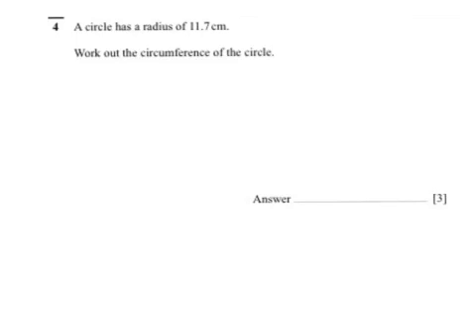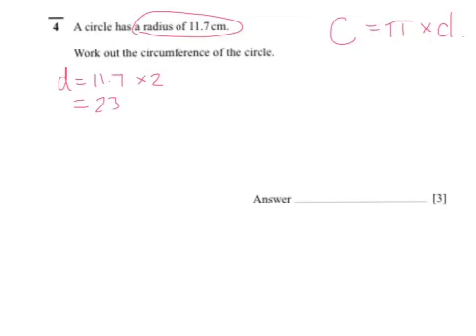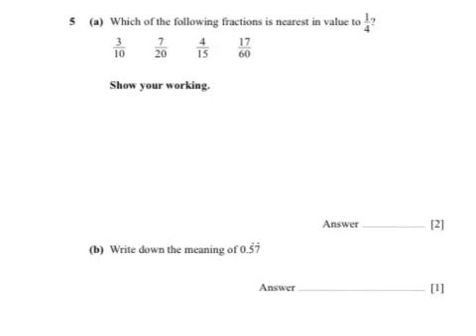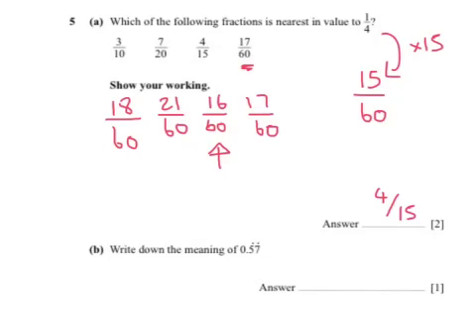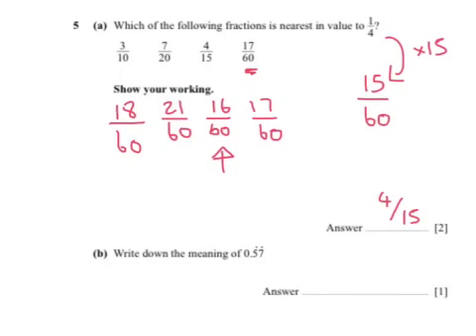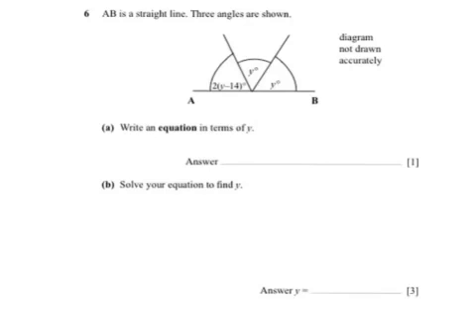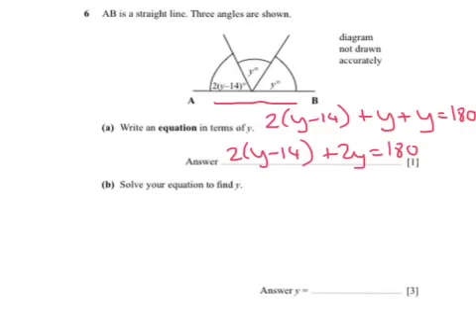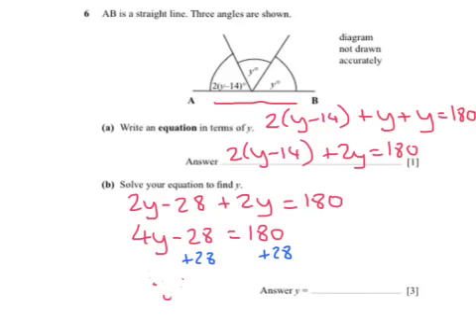CCEA GCSE T3 January 2013 Q 4-6